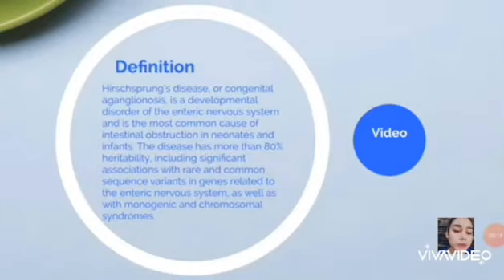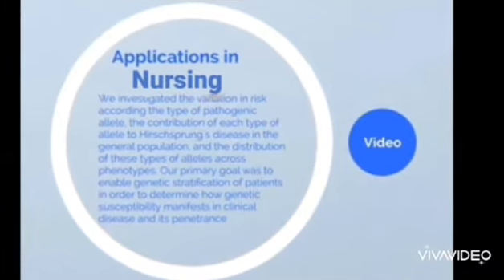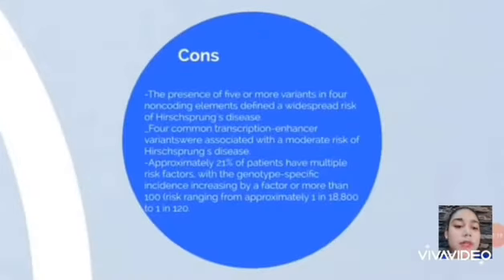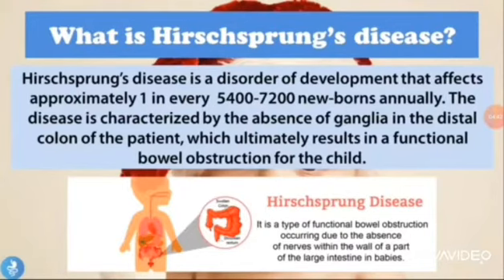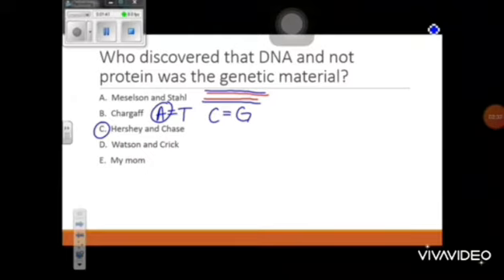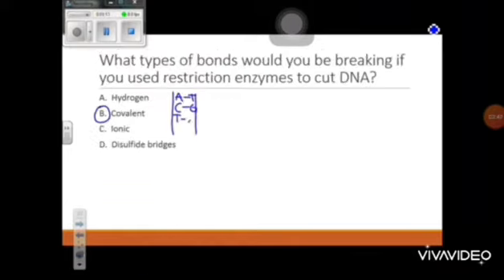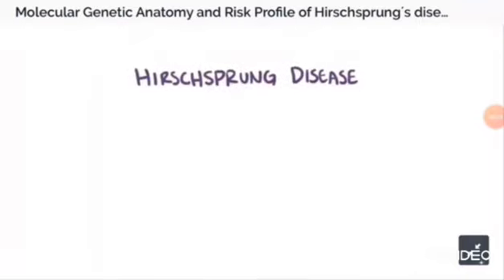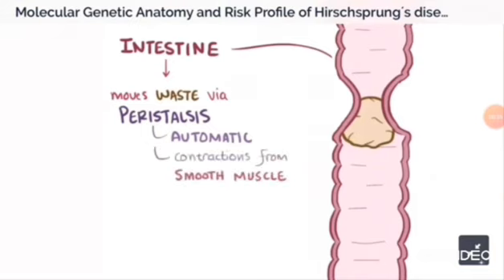14 de agosto de 2020